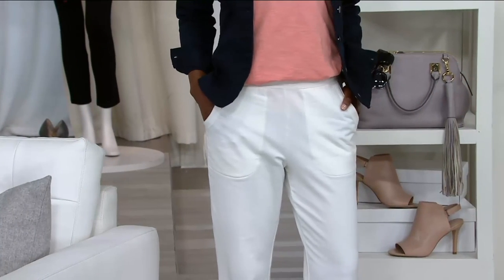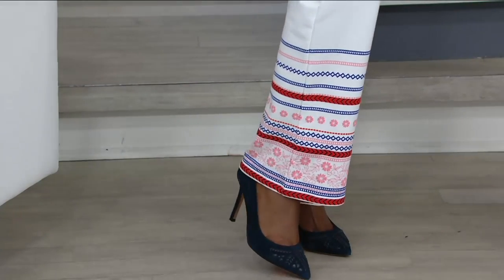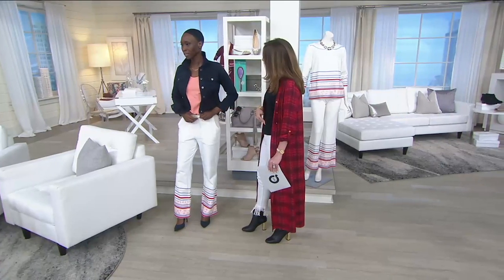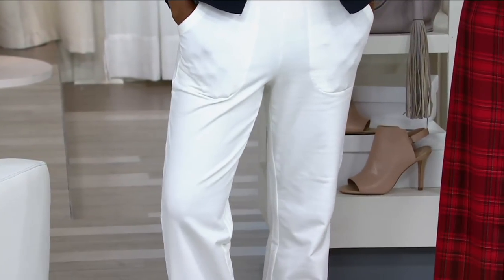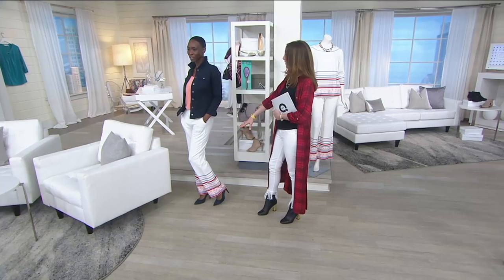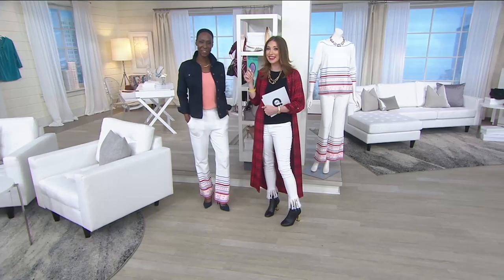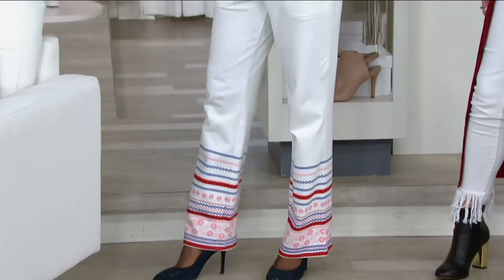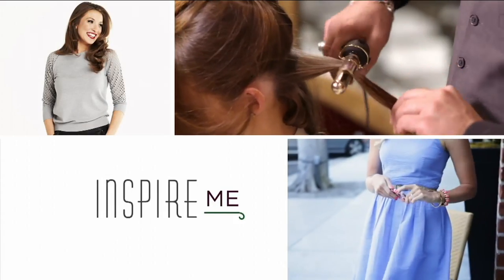C. Wonder French Terry Border Print Lounge Pants on QVC